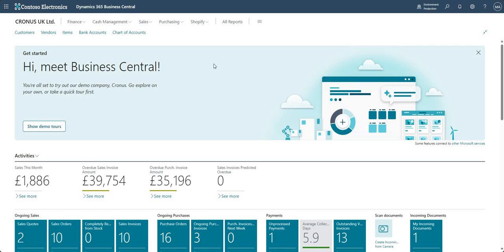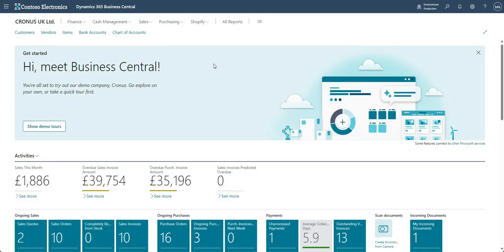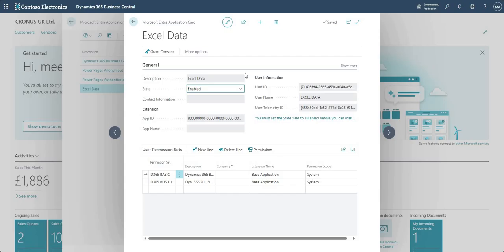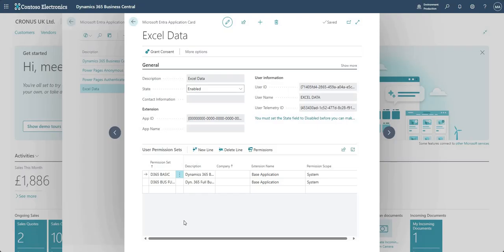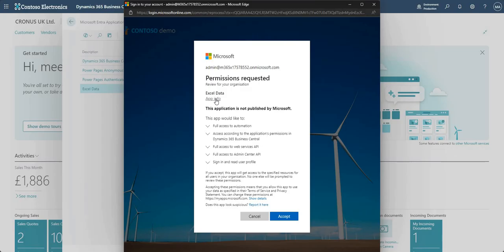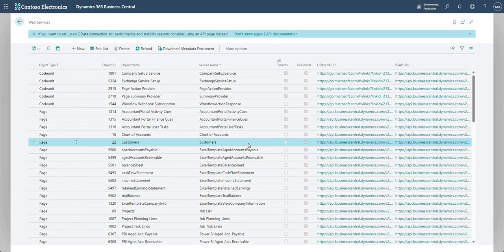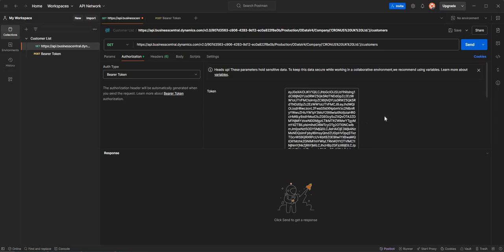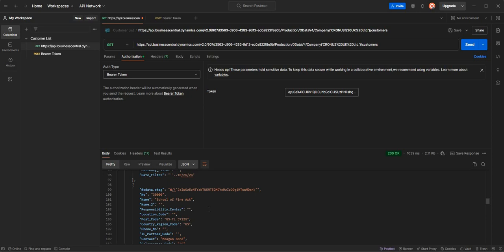Using an API to Connect with Business Central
This video talks through how we can setup an API from within Business Central, we begin by talking through the setup of an Entra Application in Azure Portal, next we move on to setting up an Entra Application Card in BC, following this we move on to reviewing the web services page. Finally we move into Postman to demonstrate calling the API which was setup within Business Central.